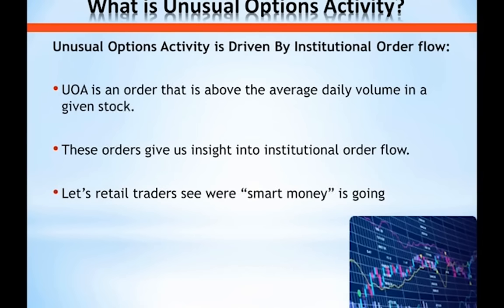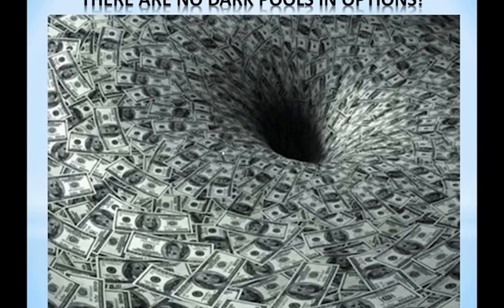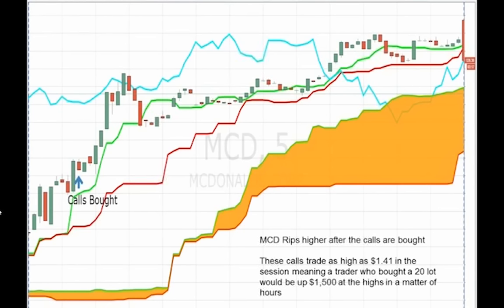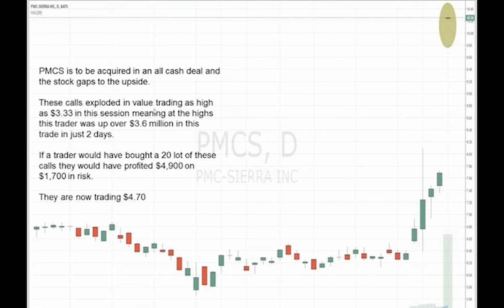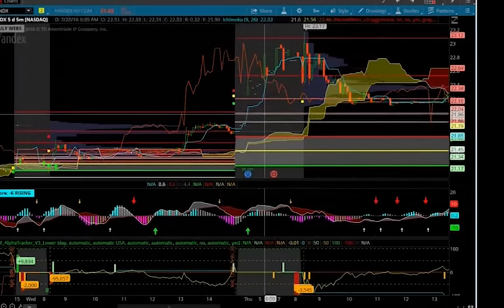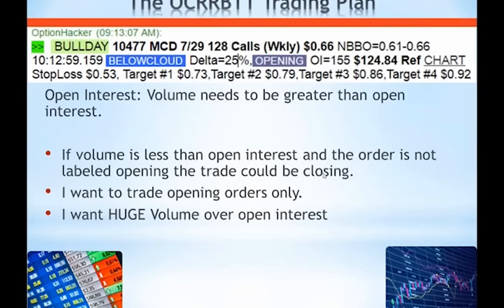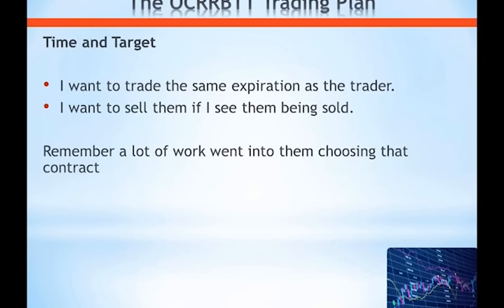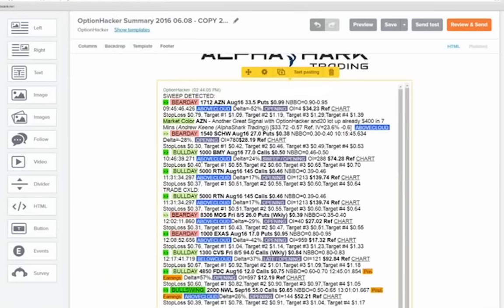How to Trade Like a Hedge Fund Manager | James Ramelli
-Hedging a stock position like the professionals
-The right way to read options volume versus open interest
-Calculating average stock volume and why it is important
-Strategy to identify speculative option orders